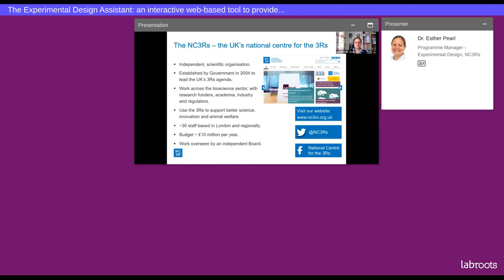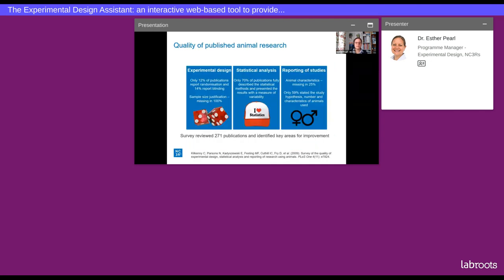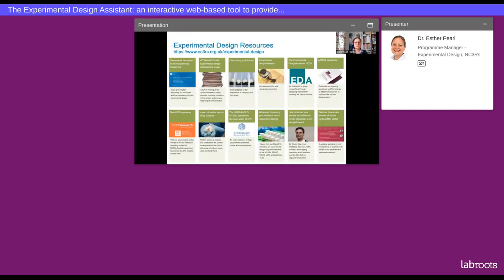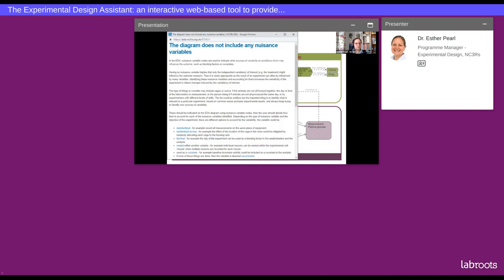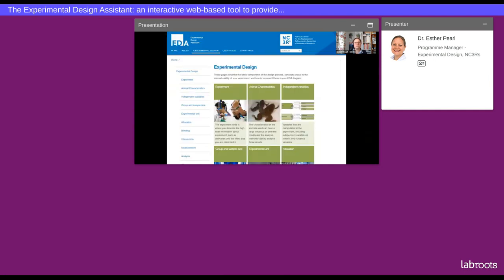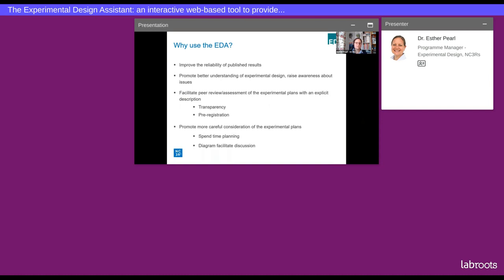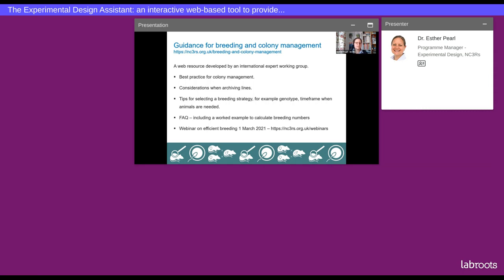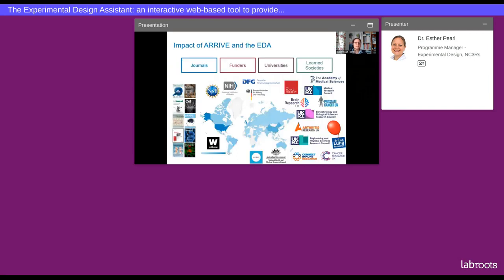The Experimental Design Assistant an interactive web based tool to provide bespoke feedback on exper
Presented By: Dr. Esther Pearl

Speaker Biography: Esther Pearl is the Programme Manager for Experimental Design at the National Centre for the Replacement, Refinement and Reduction of Animals in Research (NC3Rs), which she joined in 2018.

Webinar: The Experimental Design Assistant: an interactive web-based tool to provide bespoke feedback on experimental plans for in vivo studies

Webinar Abstract: There is growing concern about the reliability of biomedical research results. Poor experimental design, inappropriate analysis methods and incomplete reporting have all contributed to inconsistent results. The NC3Rs has developed resources to assist researchers in designing rigorous experiments, selecting the appropriate analysis methods and reporting experiments thoroughly.

Earn P.A.C.E. Credits:
1. Make sure you’re a registered member of LabRoots
2. Watch the webinar on YouTube or on the LabRoots